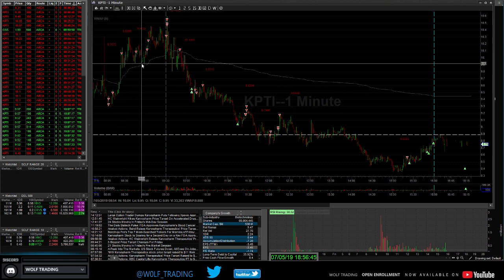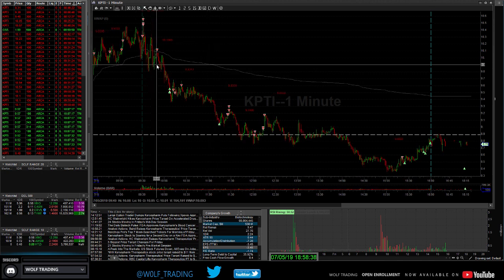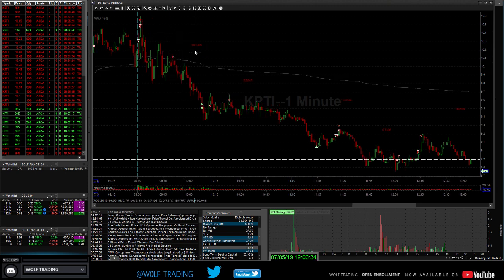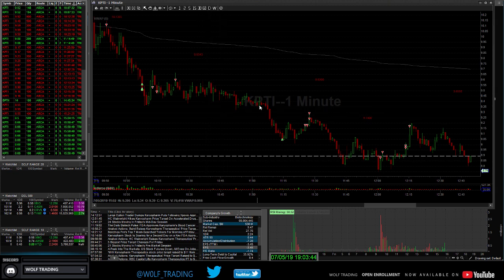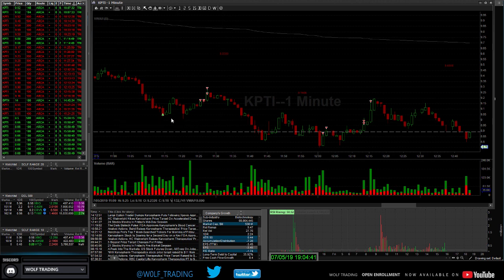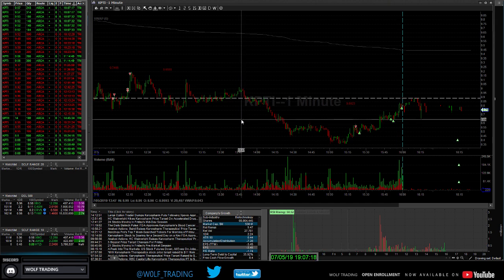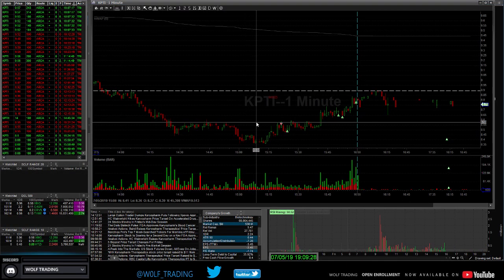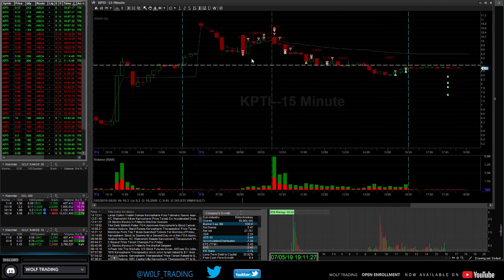the Wolf Den - Trade Recap - $KPTI $BPTH $OSS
July 5, 2019 - Massive Dilution - 375 M offering, we caught it!
Fantastic Fundamental Analysis / Spotting Supply on the Tape
Sizing in on the Backside / Stellar Order Flow Dark Pool Reads
Shorting with Dilution / Core Trading

Open Enrollment Discord Room - while room is available.
(join the crew on Discord - Open Enrollment)

Comments and inquires of a technical nature are always welcome!